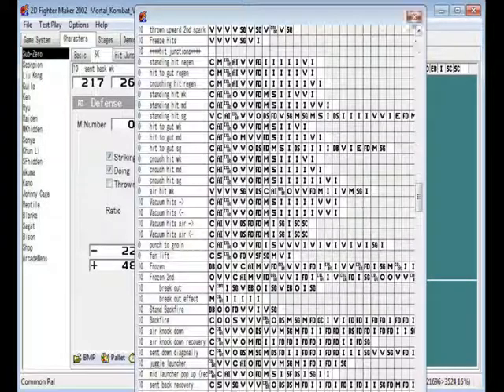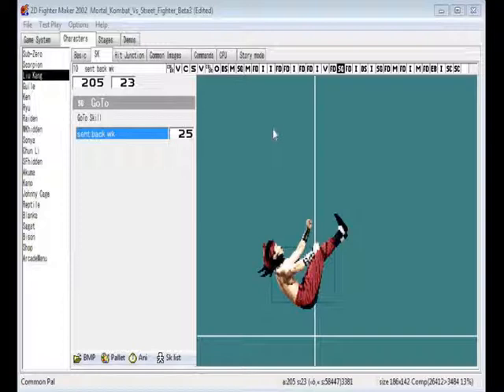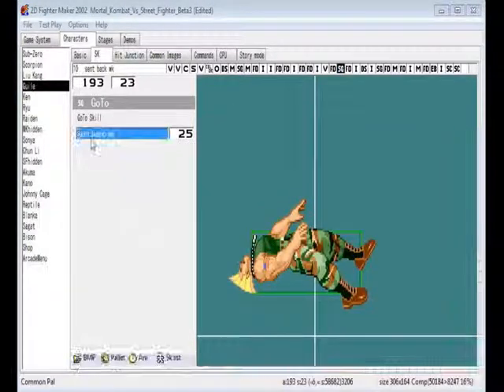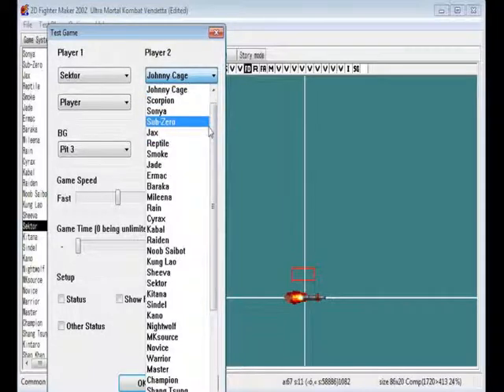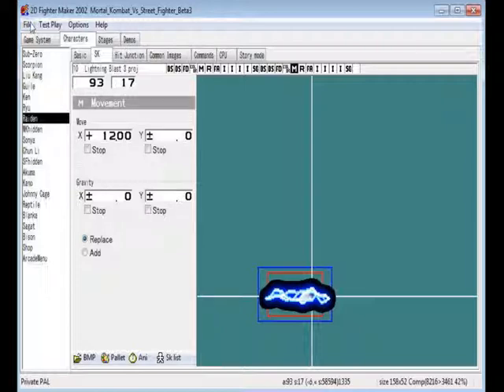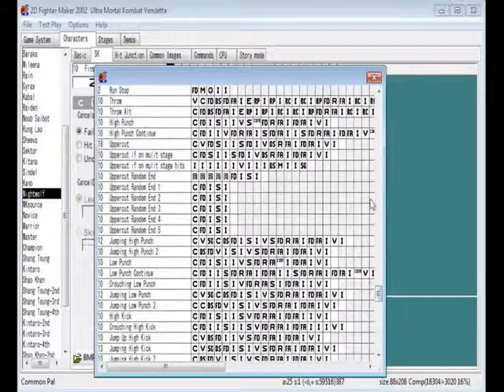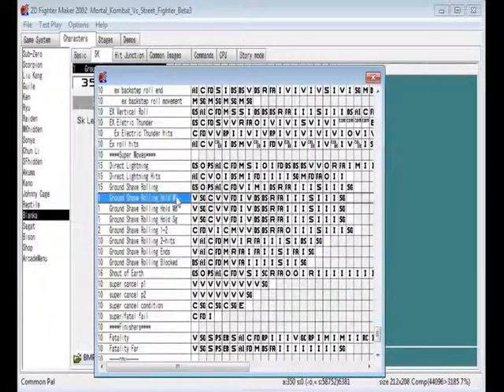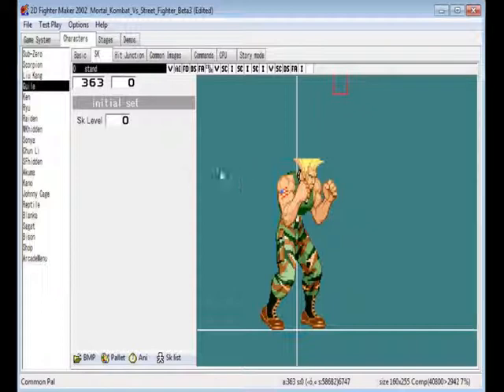FMHQ Live Stream March 23th 2012